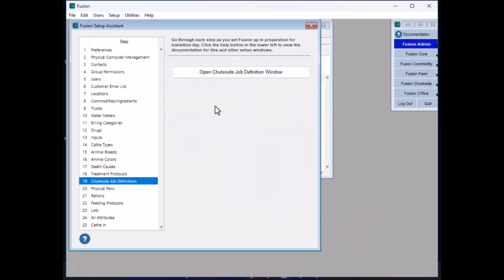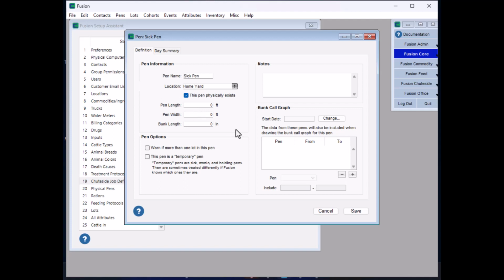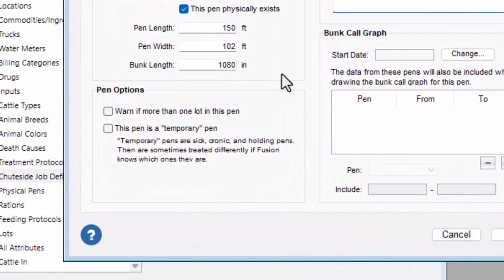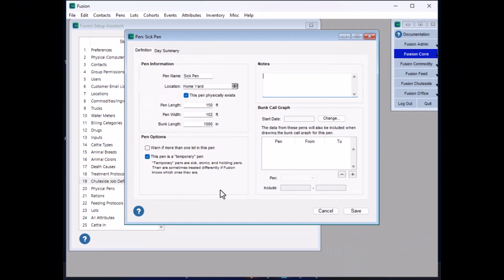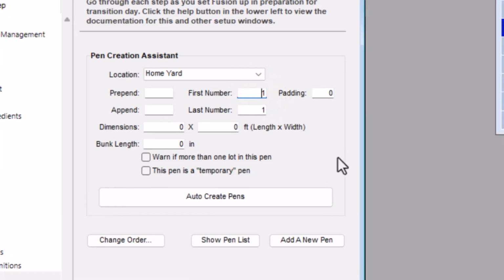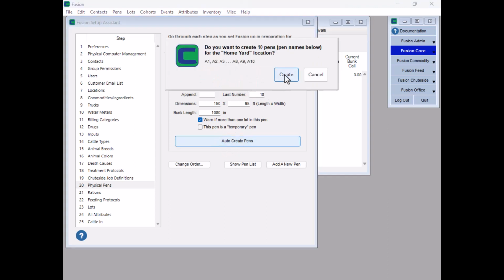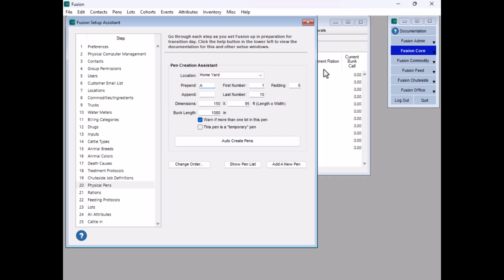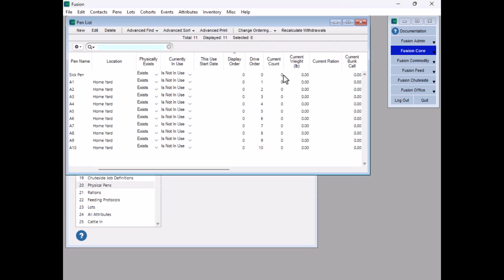Guide to Defining Physical Pens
Watch this video to see how to create the list of pens that are in your yard.